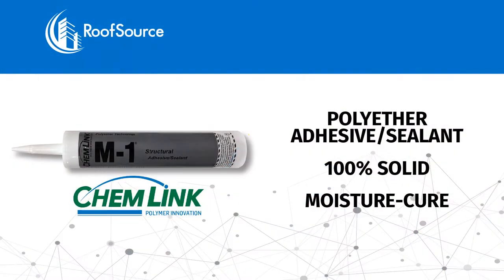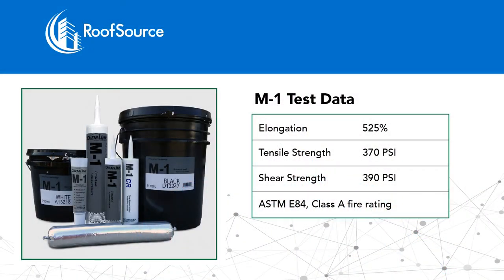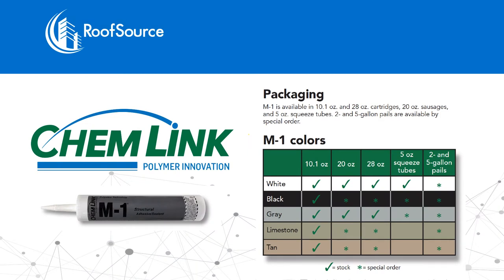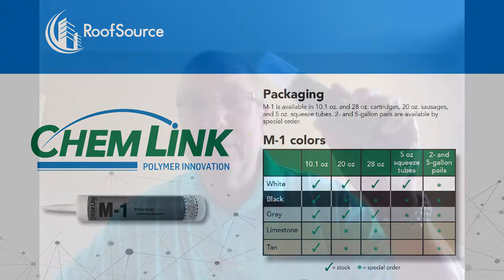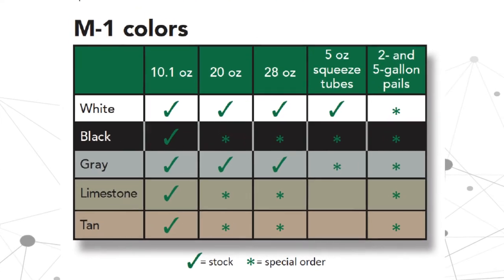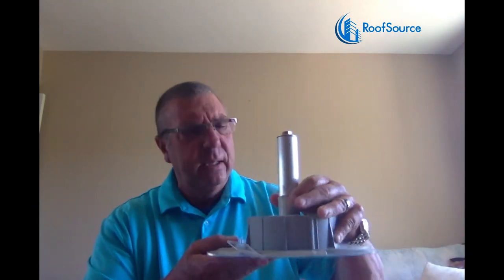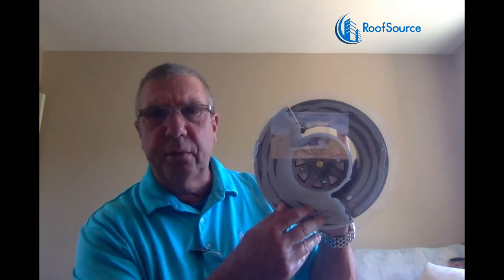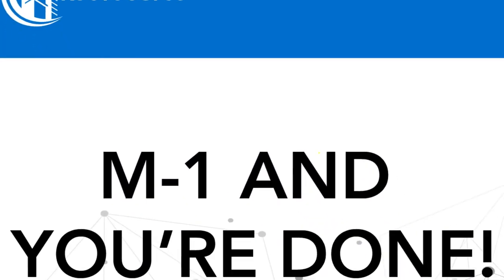Training Tuesdays with RoofSource - Ep. 5 - Scotty Greenfield Discusses Chem Link's M-1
CHEMLINK M-1® Universal Adhesive & Sealant is a moisture curing, polyether adhesive/sealant that forms a tough elastic waterproof seal and bonds to most building surfaces. Learn more about the product’s performance and more in this trainingtuesday video with Scotty.